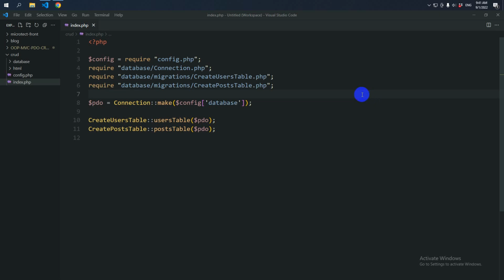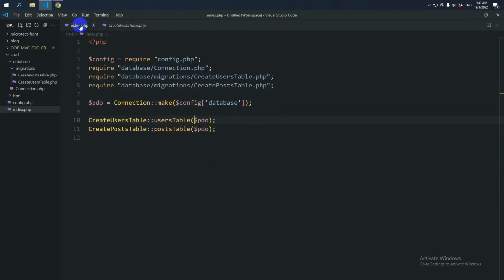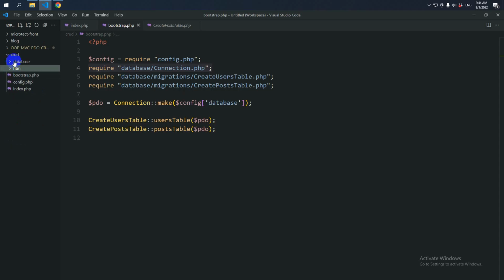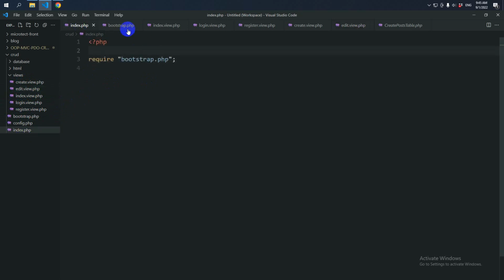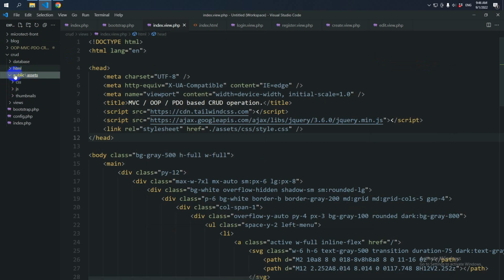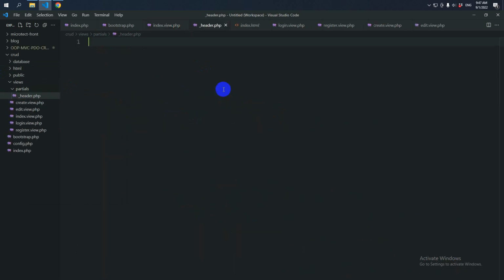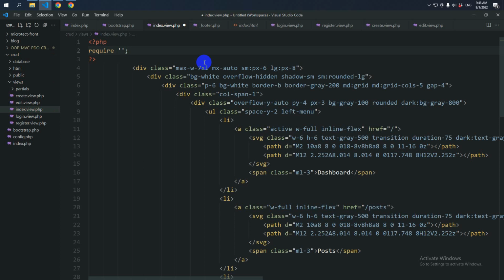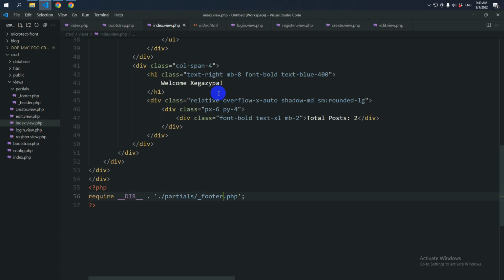Creating a PHP OOP PDO MVC CRUD CMS part 4.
In this PHP OOP PDO MVC CRUD CMS tutorial, I will show you how to create an MVC pattern-based CRUD CMS.